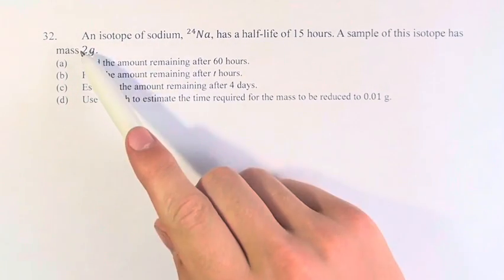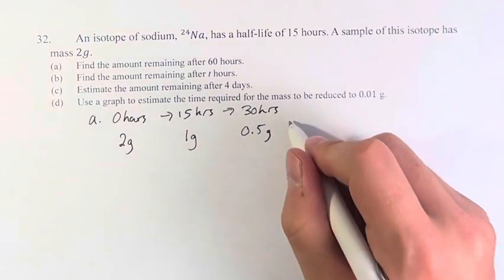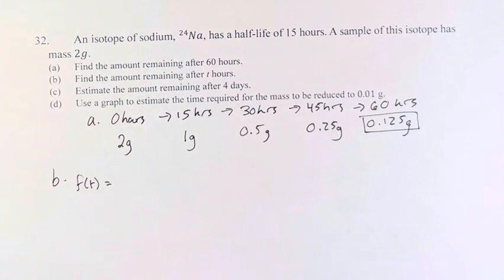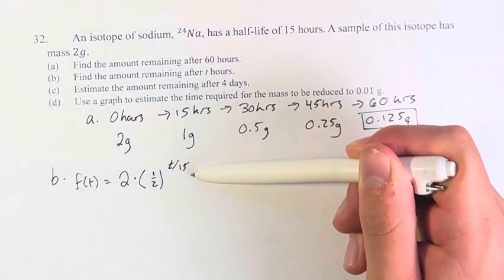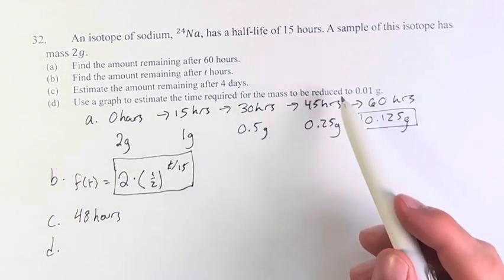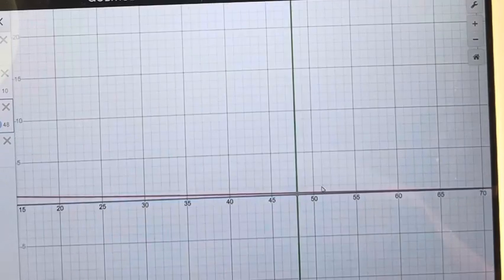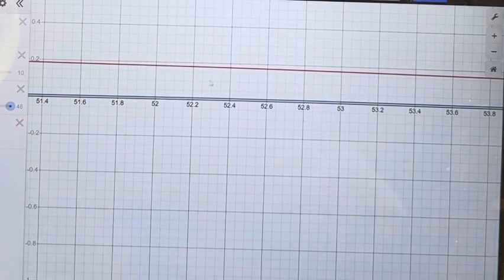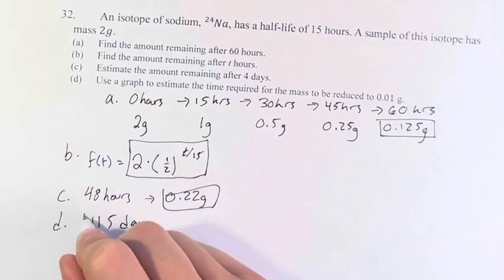32. An isotope of sodium, (_ ^24)Na, has a half-life of 15 hours. A sample of this isotope has mass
32. An isotope of sodium, (_ ^24)Na, has a half-life of 15 hours. A sample of this isotope has mass 2g.
(a) Find the amount remaining after 60 hours.
(b) Find the amount remaining after t hours.
(d) Use a graph to estimate the time required for the mass to be reduced to 0.01 g.